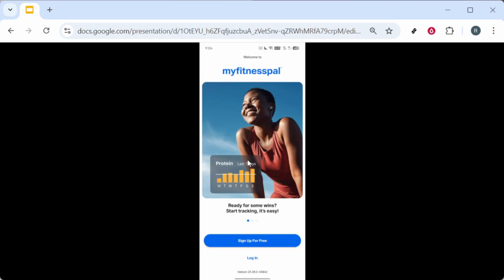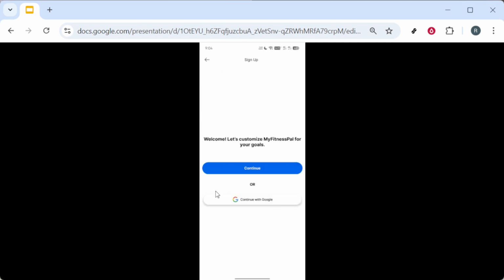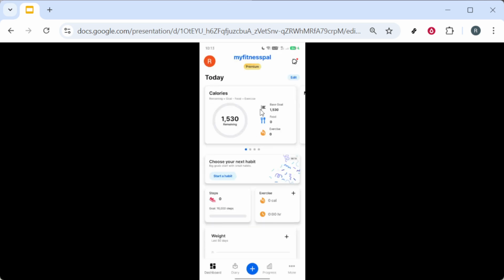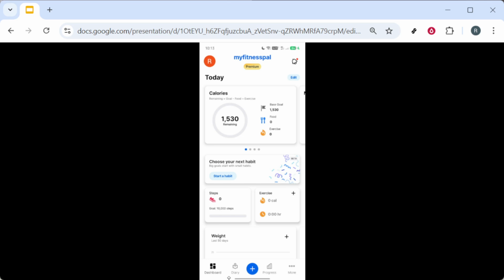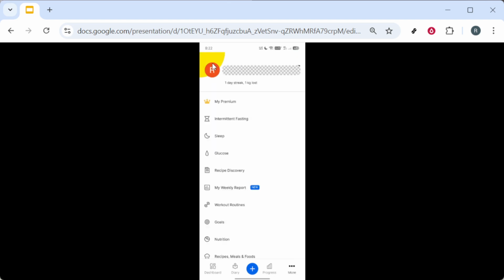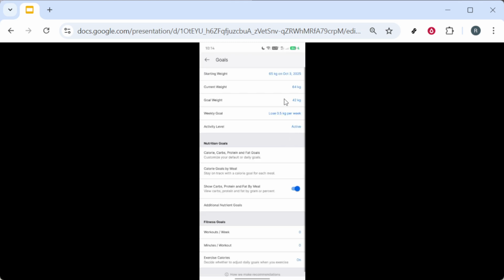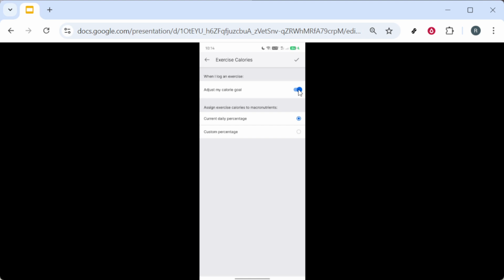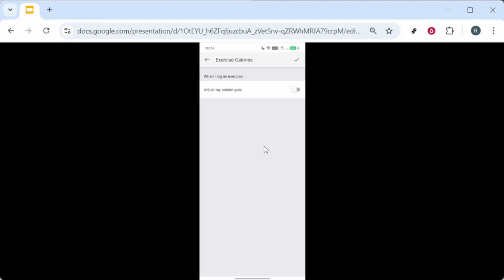How to Remove Exercise Calories from MyFitnessPal | Step-by-Step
Want more accurate calorie goals? Learn how to turn off or remove exercise calories for better results.

⚙️ Learn to:

🚫 Disable calorie adjustments

🎯 Balance food and workout goals

💪 When to remove vs. include calories

🔒 Maintain consistent trackin